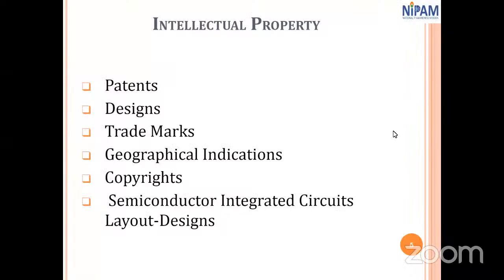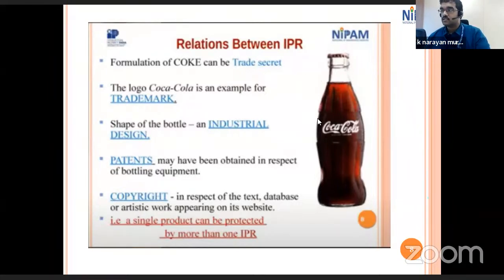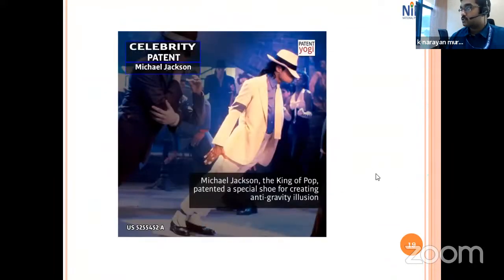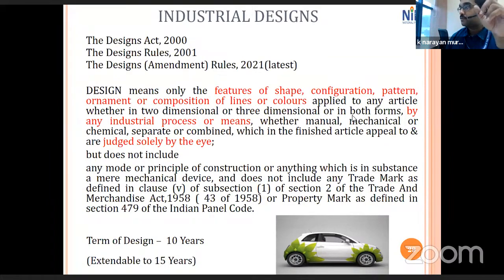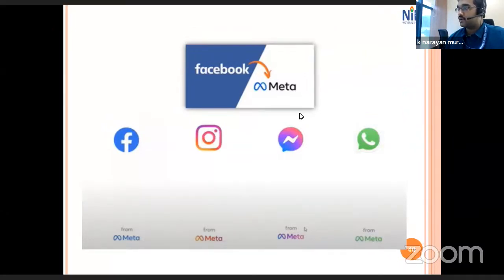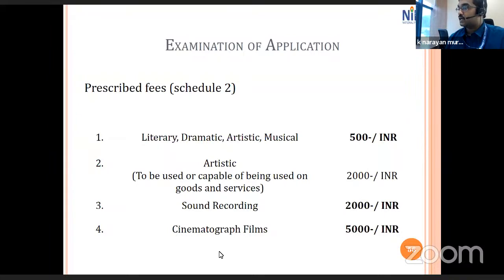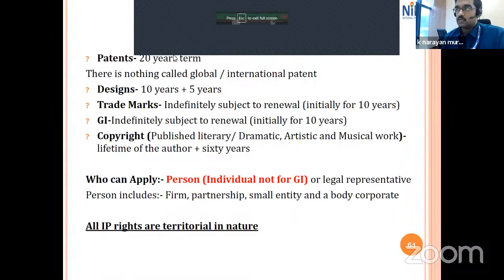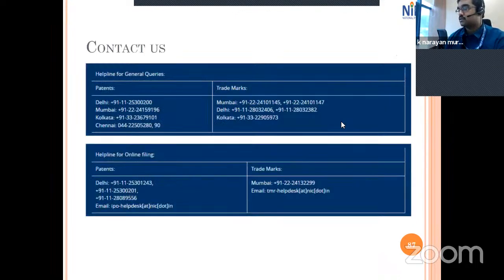Workshop on Intellectual Property rights and IP Management for start up by K. Narayanamurthy